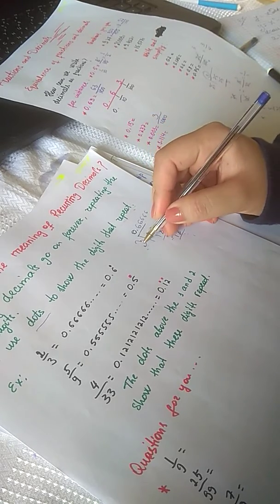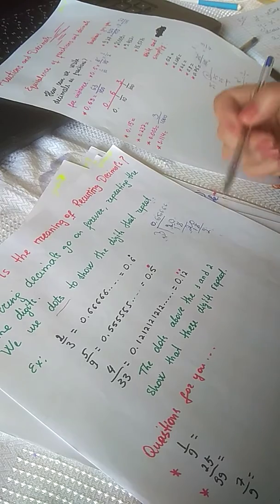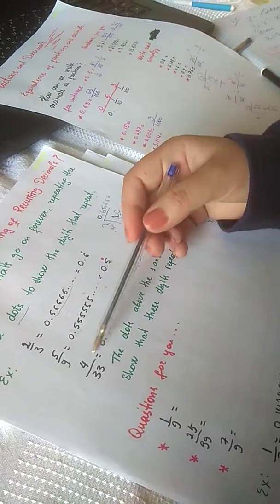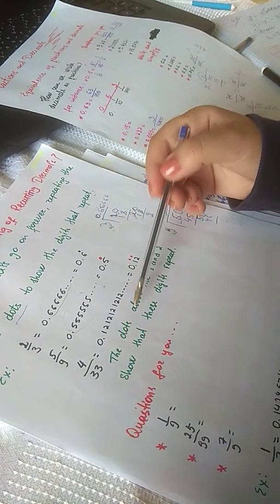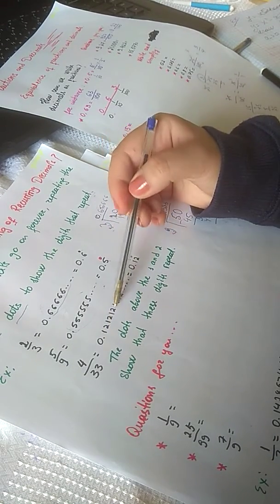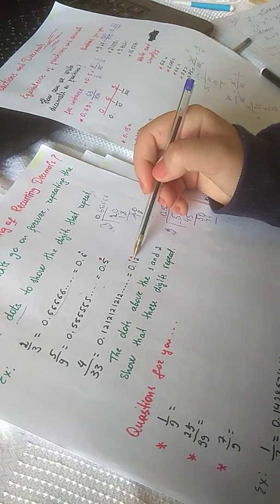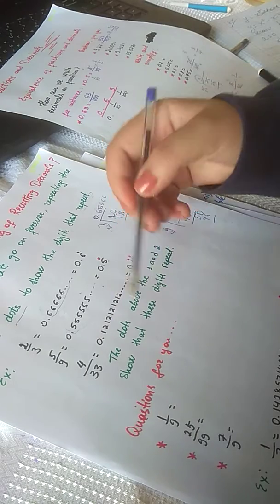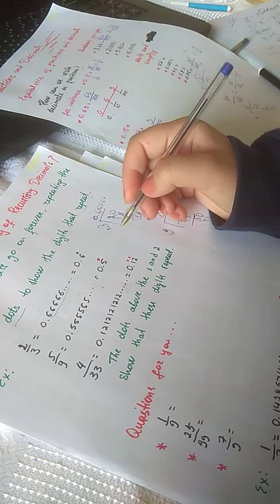Recurring decimals ,(1st part)